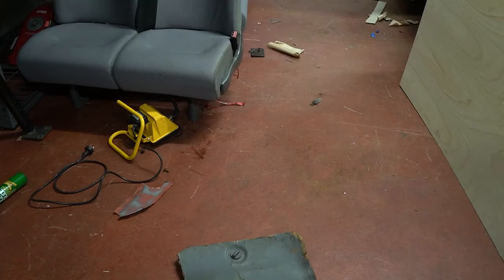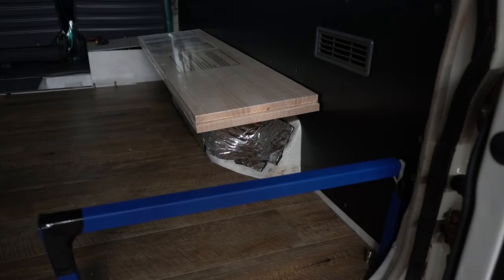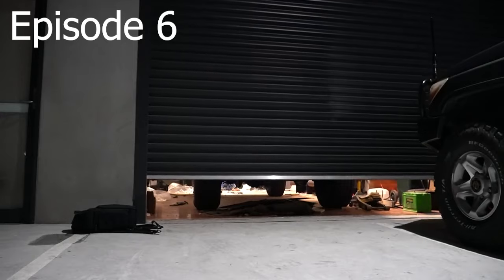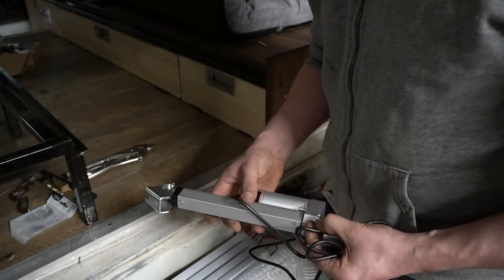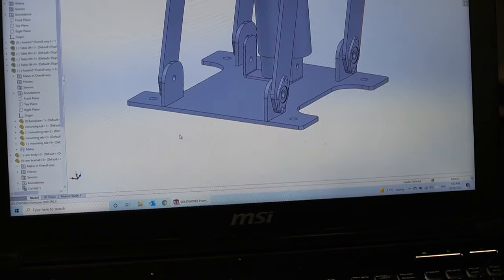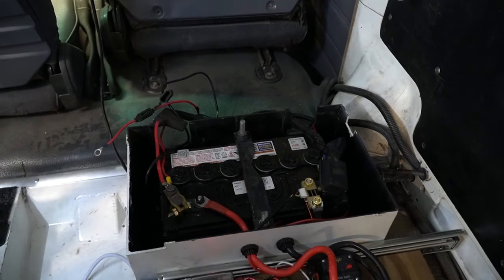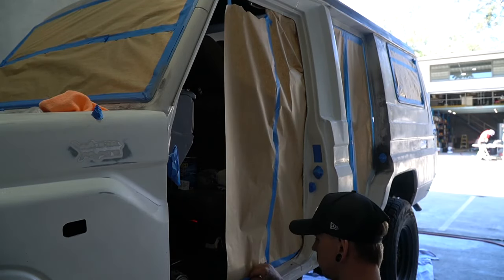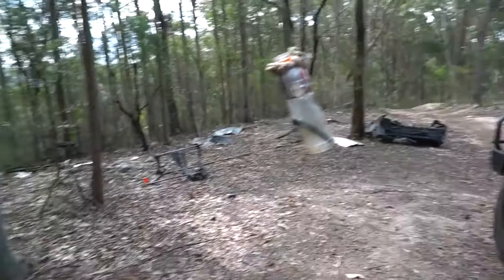ULTIMATE TROOPY CAMPER BUILD | The best overland Troopcarrier in Australia | COMPLETE SAGA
apologies for some of the video being muted towards the end... some pathetic money grabbing sponges tried to claim the ENTIRE 2 hour video for the sake of some crap music I voiced over (says free to use if credit was given... it was... they still claimed). pathetic. anyway. you can find the appropriate episode number if you need closure

ULTIMATE TROOPY BUILD | The best overland Troopcarrier in Australia | COMPLETE SAGA

Now that some of you have seen this thing in the flesh at the 4x4 show recently, and I've run out of video ideas... What better way to feed the algorithm than to upload every episode of the troopy build, in order, to give you an absolutely atrocious waste of time binge.

This video is not assiociated with MAB Innovation directly, and should not be seen as a representation of this company (unless in a positive way).

Visit the other YouTube channels we have for more information about products we design and manufacture: